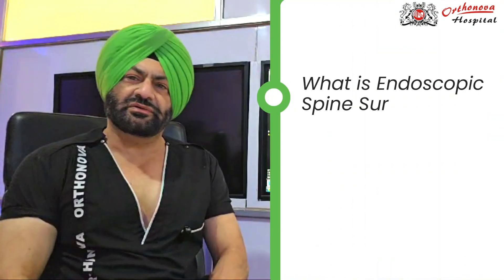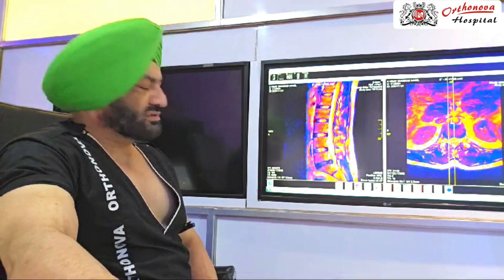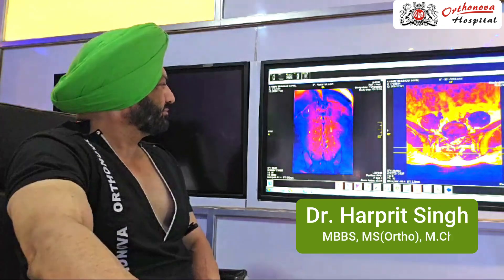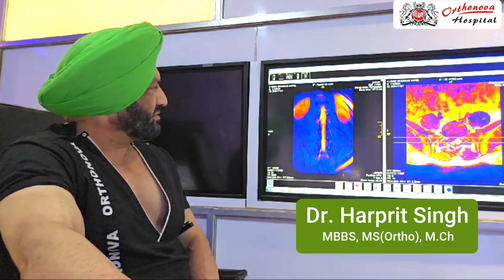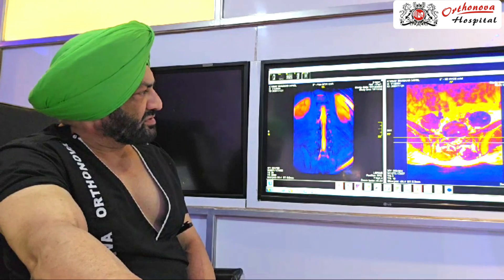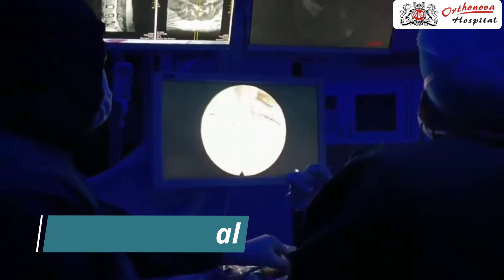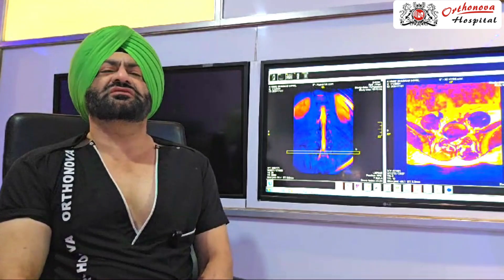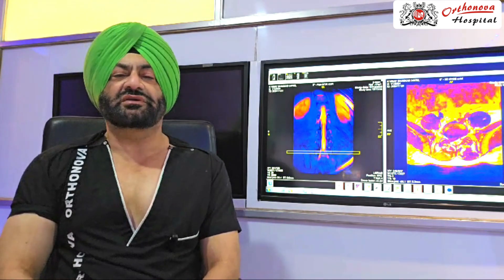Expert Insights on Endoscopic Spine Surgery | Dr. Harprit Singh | Orthonova Hospital Jalandhar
Dr. Harprit Singh shares expert insights on Endoscopic Spine Surgery, discussing its benefits, limitations, and complications.
Learn about the different types of procedures and who performs them, as he highlights how this minimally invasive technique is improving recovery and outcomes in spinal care.

Dr. Harprit Singh (Orthonova Hospital Jalandhar)
27+ years of experience
42000+ Joint Replacements
1100+ Endoscopic Spine Surgeries
63000+ Orthopaedic Operations